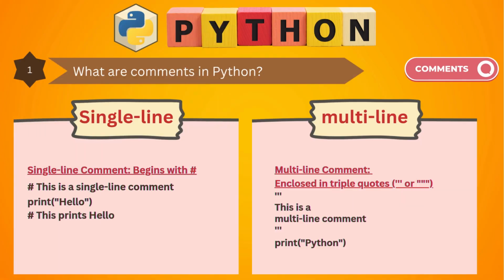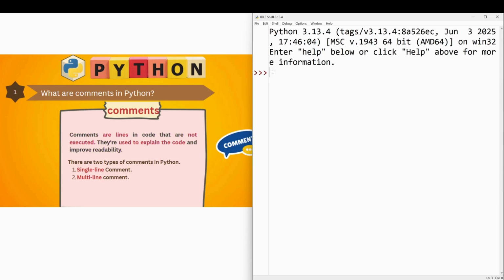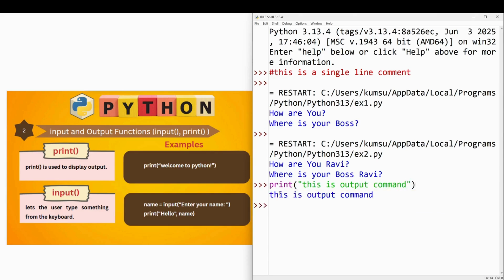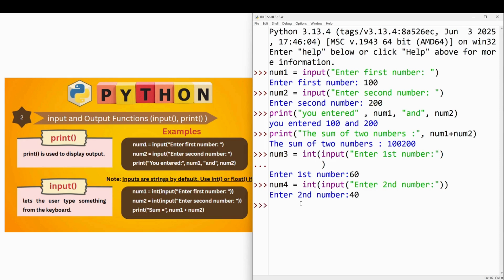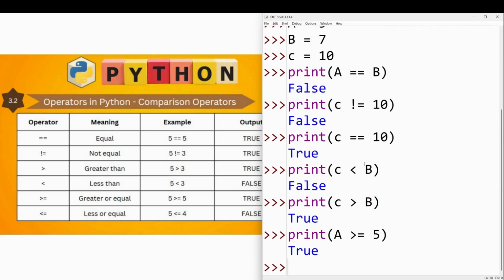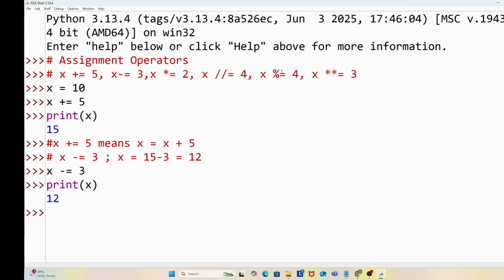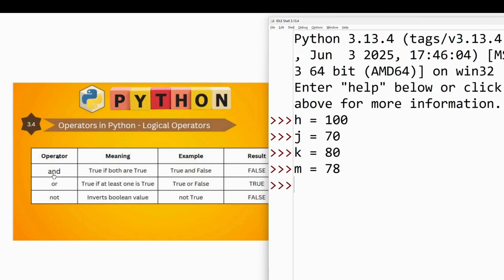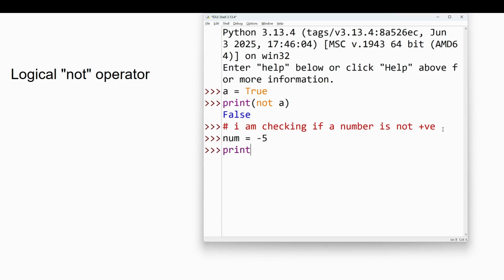Python Day 5 & 6 Operators Explained: Arithmetic, Comparison, Logical | Python for Beginners Series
Welcome to Days 5 & 6! Today’s video covers all major Python operators with simple examples and use cases.

🛠️ Operators Covered:
Arithmetic: +, -, *, /
Comparison: ==, !=, greater than, less than
Logical: and, or, not
Assignment, Identity, Membership
Perfect for Python beginners and school/college students!

Master Python in just 30 days! 🚀 In today’s lesson, we cover Operators Explained: Arithmetic, Comparison, Logical with real examples.

🎓 Welcome to AI & Code with Suresh – Free tutorials on Python, Data Science, AI & Generative AI with real projects.

Timestamp Chapters  of Day 5 & 6 Learn python in Six minutes daily for 30 days
00:00 – Introduction to Day 5 of Python Series
00:09 – Recap: Python Installation, First Program, Variables & Naming Rules
00:23 – Overview of Day 5 Topics: Comments, Input/Output, Operators, Examples & MCQs
00:39 – Comments in Python: Single-line and Multi-line (Topic 1)
02:01 – Input and Output Functions: input(), print() (Topic 2)
03:01 – Introduction to Operators in Python (Topic 3)
03:31 – Arithmetic Operators: +, -, *, /, //, %, ** (Topic 3.1)
04:01 – Comparison Operators: ==, !=,greater than, less than, greater or =, less than equal = (Topic 3.2)
04:31 – Assignment Operators: =, +=, -=, *= (Topic 3.3)
05:01 – Logical Operators: and, or, not (Topic 3.4)
05:31 – Real-life Example: Combining Input, Output & Operators (Topic 3.5)
06:01 – Demo: Commenting Styles in Python
11:31 – Demo: Using input() and print()
13:38 – Examples: Input and Output in Practice
18:07 – Examples: Arithmetic Operators in Action
19:32 – Examples: Comparison Operators
24:13 – Examples: Assignment Operators
24:15 – Examples: Logical Operators
30:43 – Recap of Day 5 Concepts
39:02 – Multiple Choice Questions